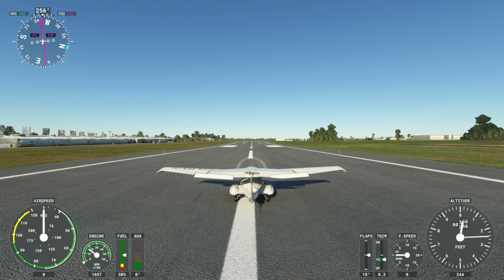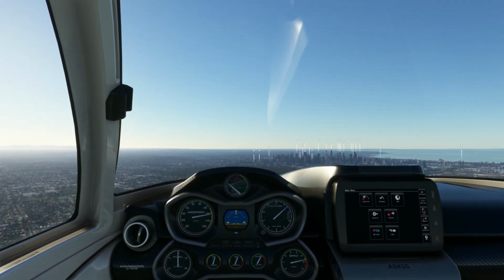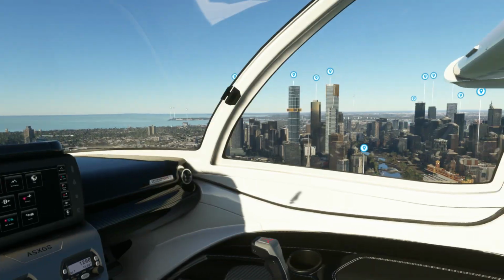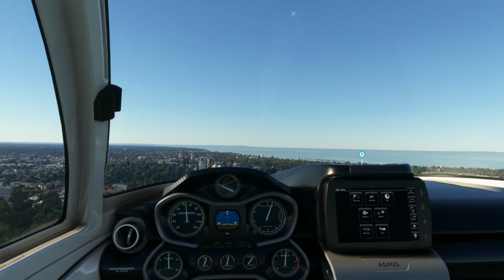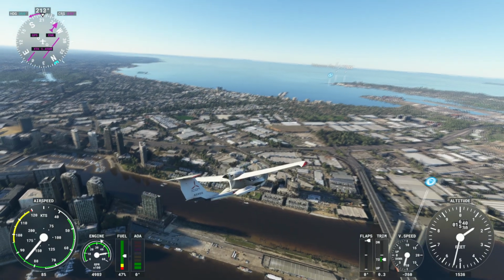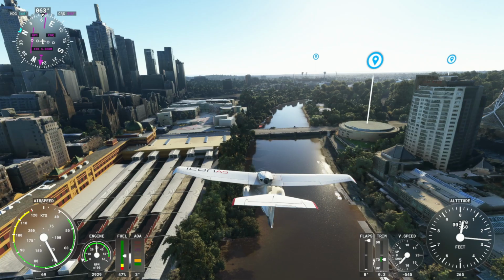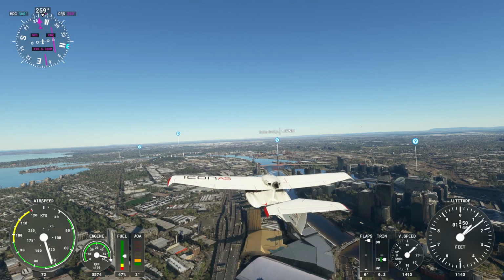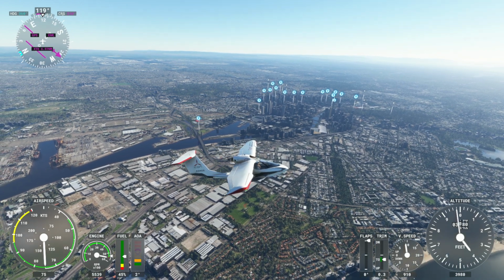Flight Simulator 2020 - MSFS update - World Update VII Australia - Photogrammetry Melbourne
It has been released: World Update VII Australia. In this video we will do our third flight above Australia and we are going to visit Melbourne this time. Melbourne is one of the cities which received both a photogrammetry update and several POI's both in the city center but also outside of the city center.